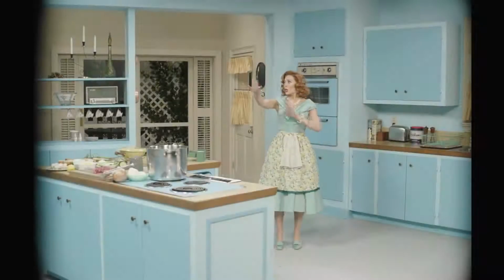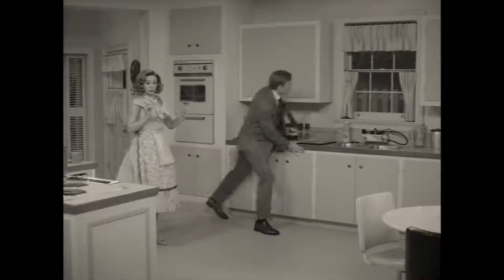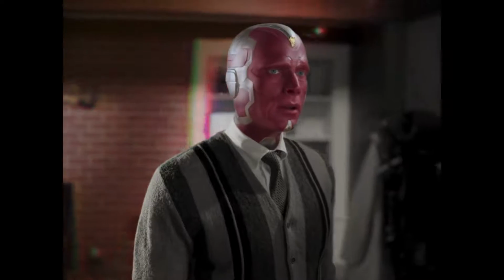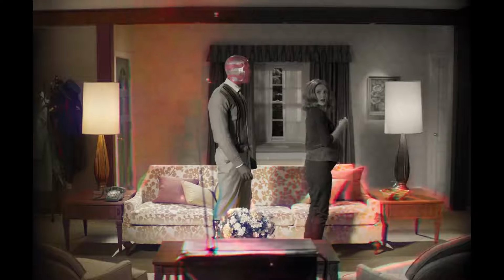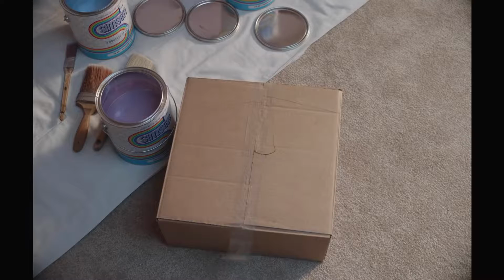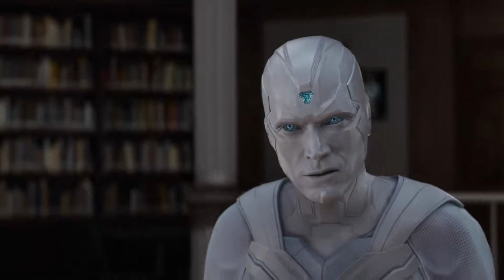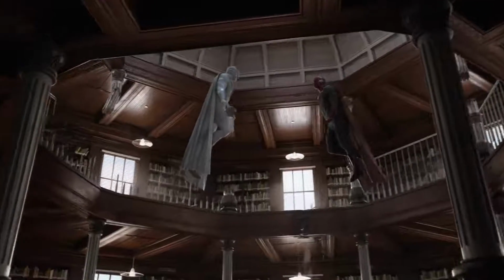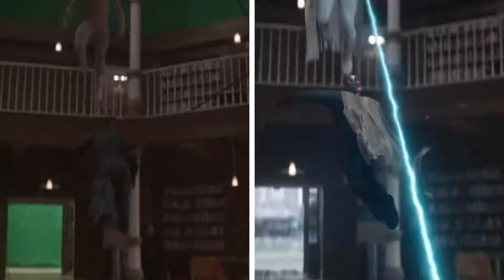VFX Secrets of Marvel Studios' WandaVision!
Lorraine Cink talks with Tara DeMarco, VFX Supervisor of Marvel Studios' WandaVision about the visual effects magic behind the series! Watch Marvel Studios' WandaVision only on Disney+.

Synopsis:

Three weeks after the events of Avengers: Endgame (2019), Wanda Maximoff and Vision are living an idyllic suburban life in the town of Westview, New Jersey, trying to conceal their true natures. As their surroundings begin to move through different decades and they encounter various television tropes, the couple suspects that things are not as they seem.

Cast : Elizabeth Olsen, Paul Bettany, Debra Jo Rupp, Fred Melamed, Kathryn Hahn, Teyonah Parris, Randall Park, Kat Dennings and Evan Peters.